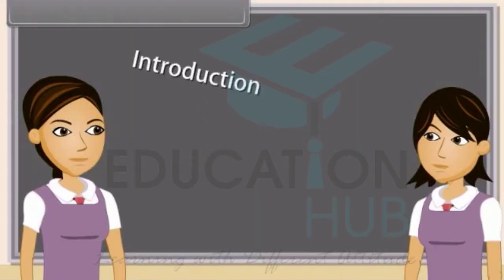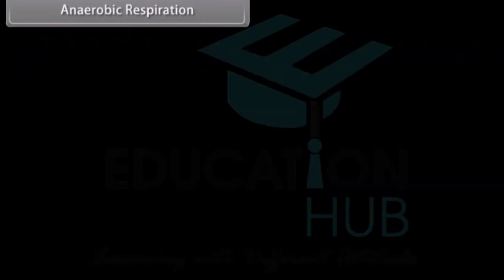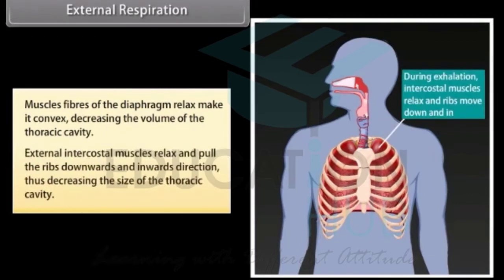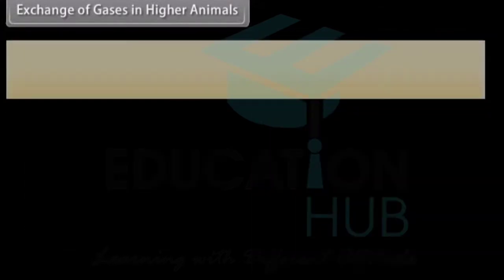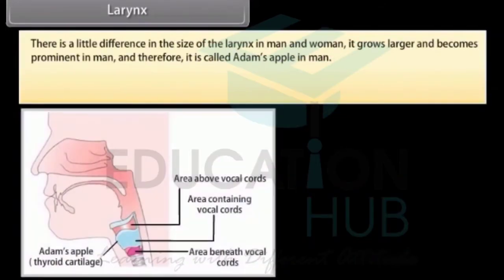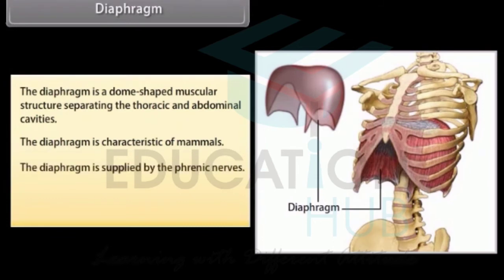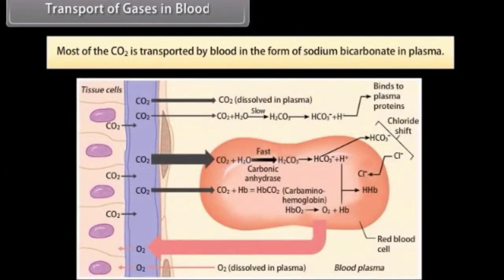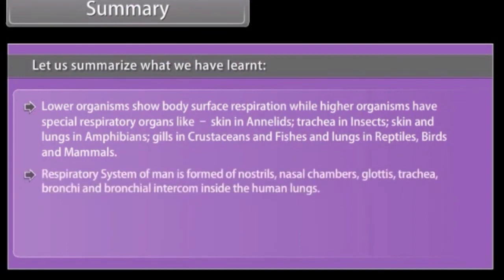Life Processes Class 10 Full Chapter (Part 3) | CBSE NCERT Class 10 Biology Chapter 6